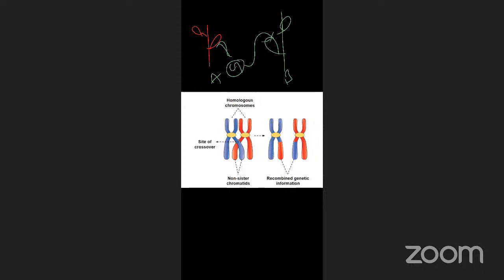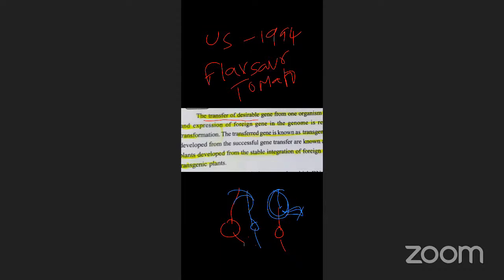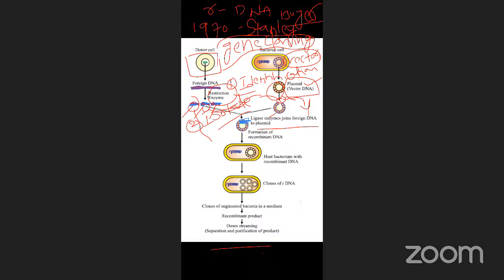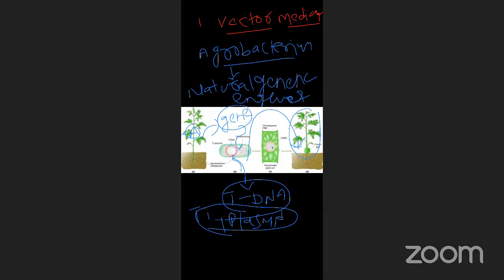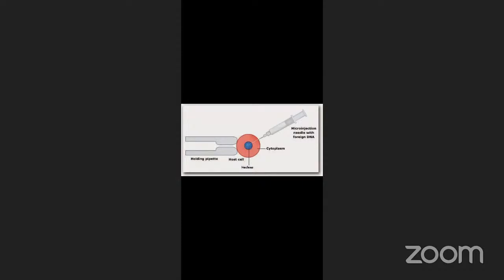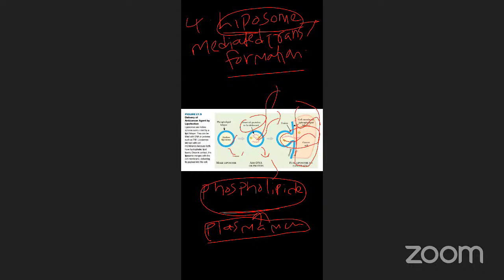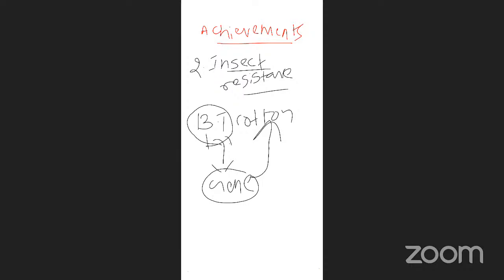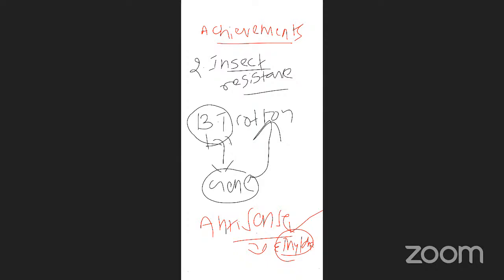M.Sc BOTANY 2nd YEAR-Course - 8 : Plant Molecular Biology and Biotechnology